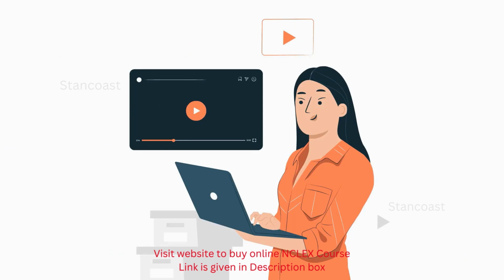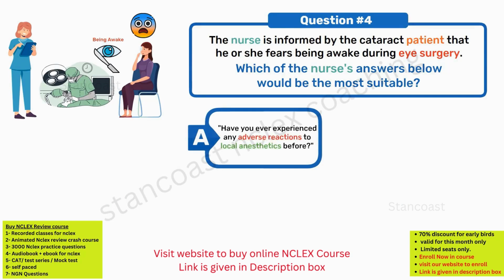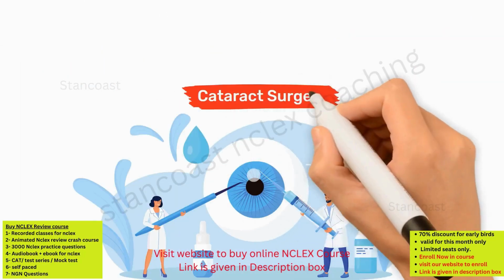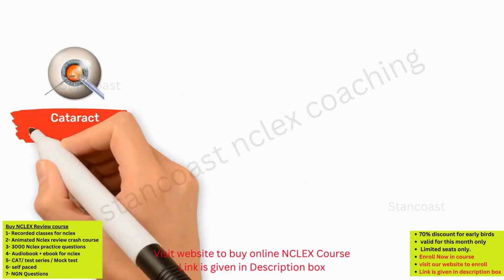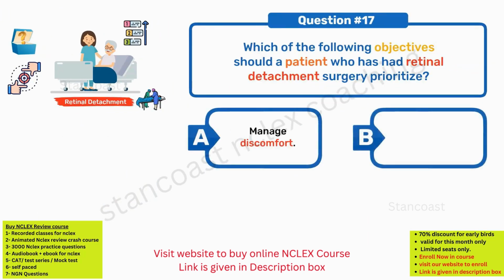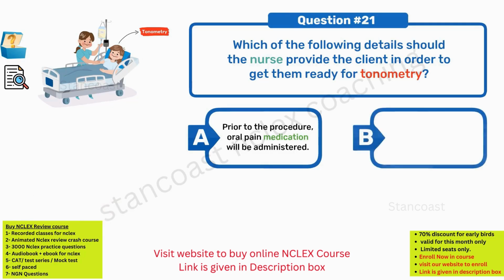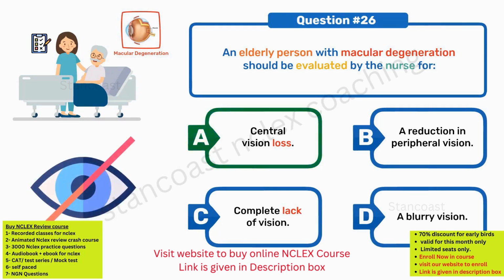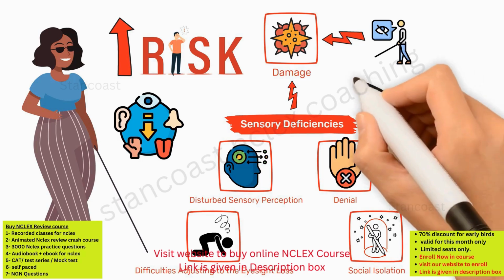1000 Nclex Questions And Answers ( Part-6 ) | nclex questions and answers with rationale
nclex questions with rationale,nclex questions and answers lpn